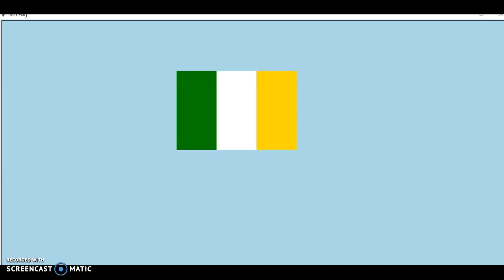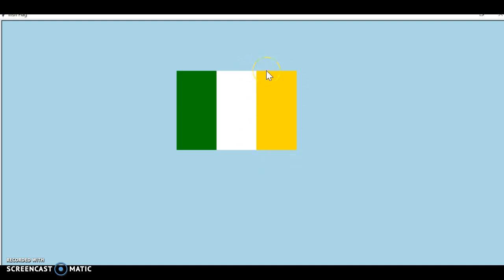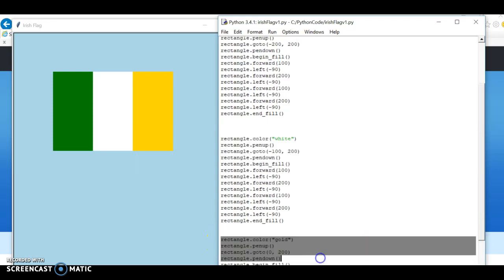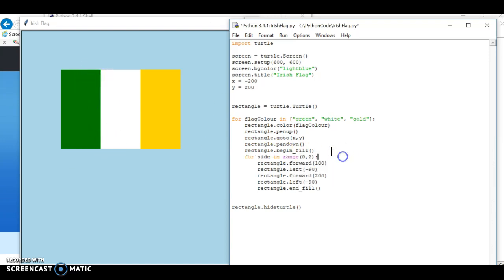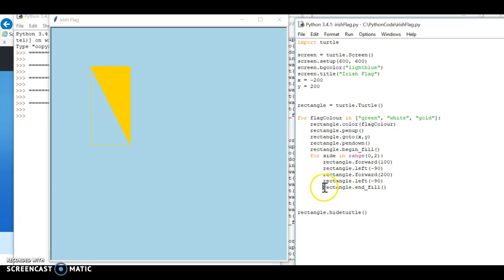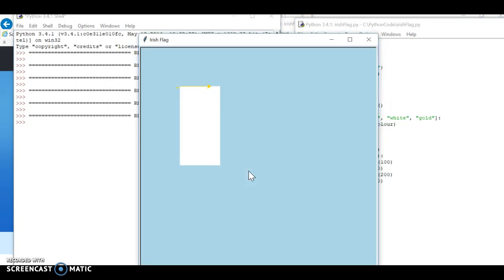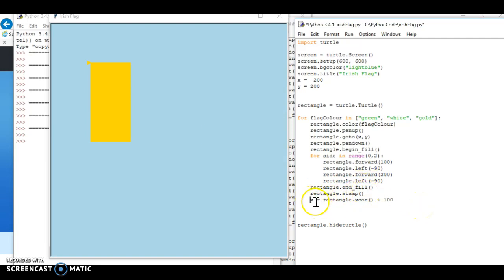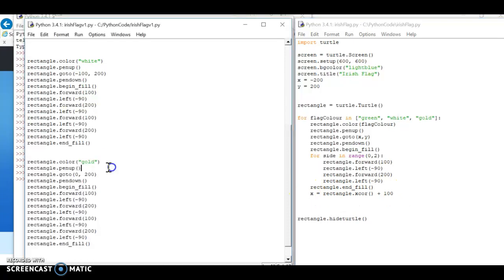Python Tinker : Walkthrough Draw a Flag